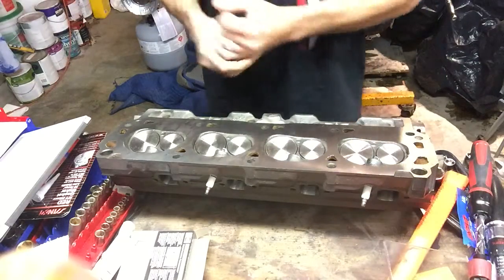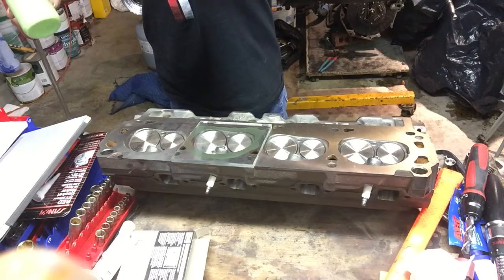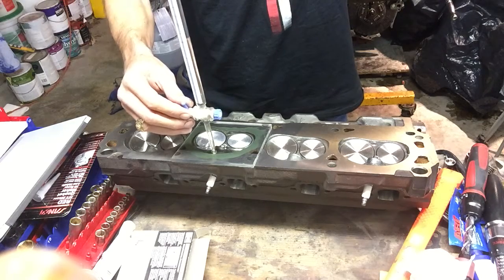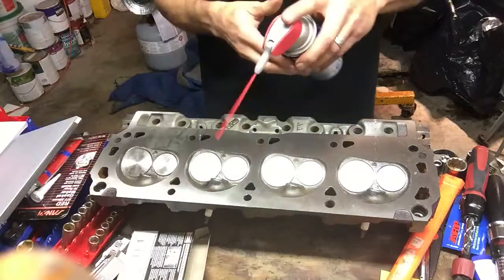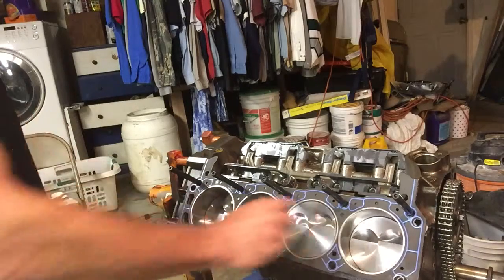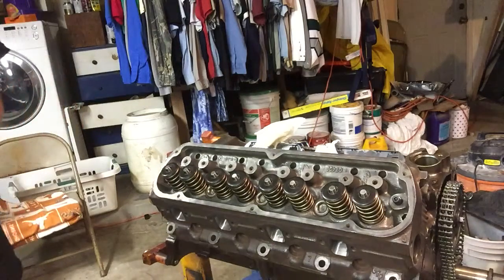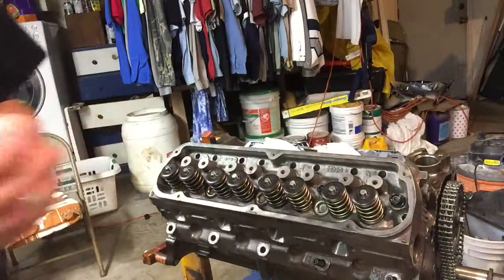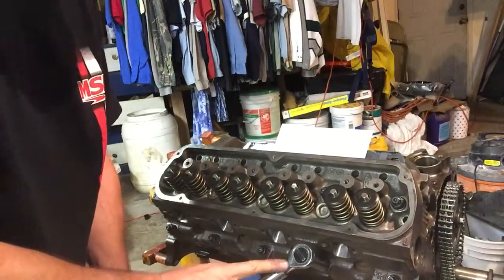Ford 5.0L/302 Rebuild for 1951 F1 - Part 10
Measuring the volume of our combustion chambers (cc'ing the combustion chambers) and installing the heads with ARP head stud kit.